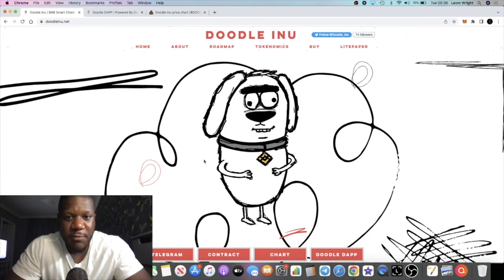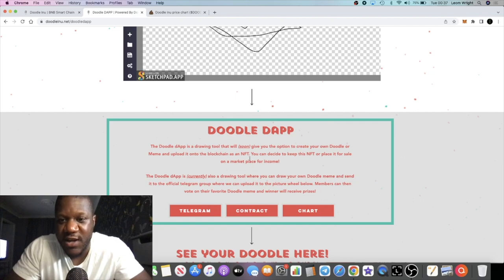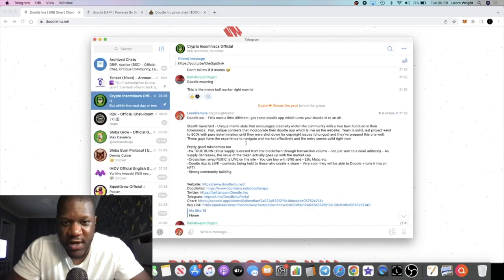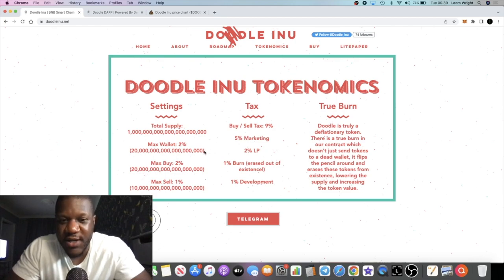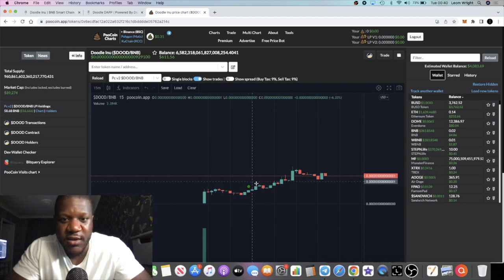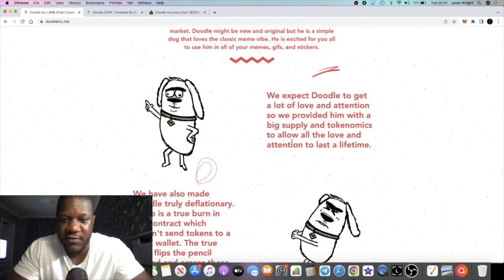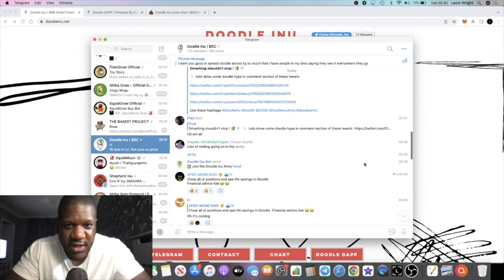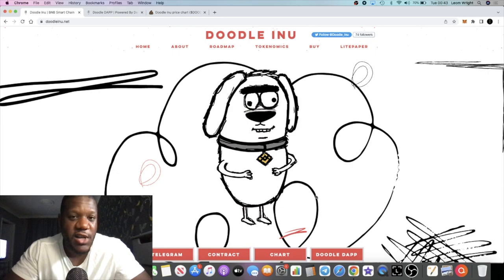DOODLE INU $DOOD THE NEXT BSC MOONSHOT!?